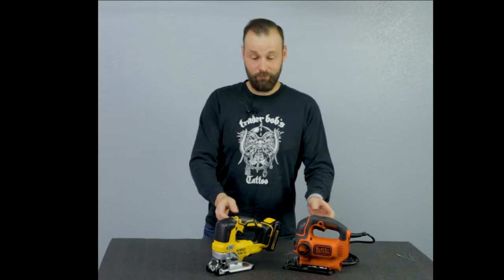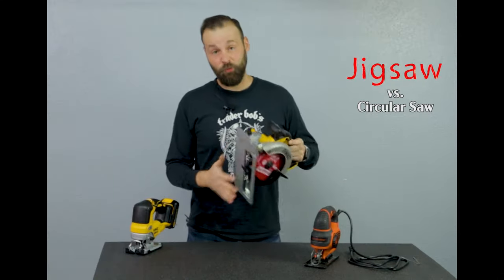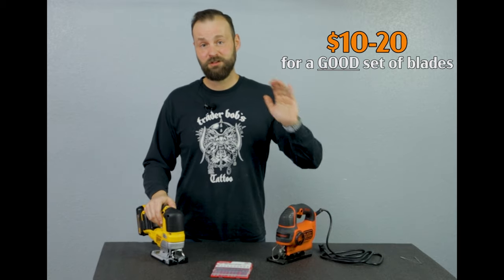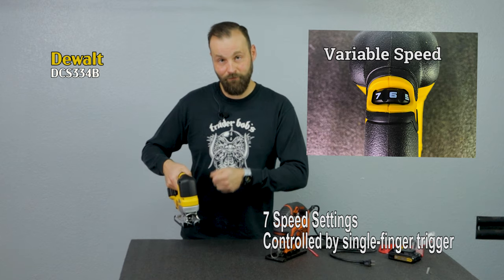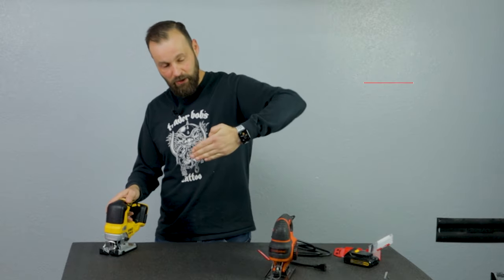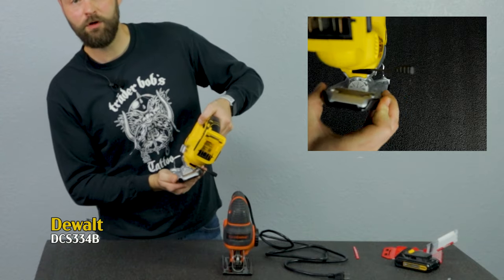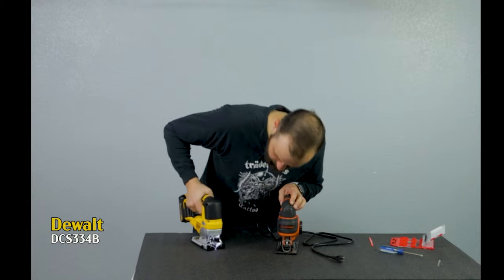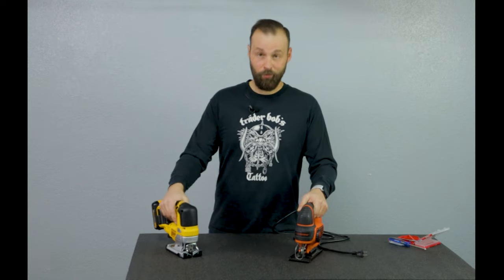Selecting the Right Jigsaw in 2023 - Features and Purpose - Compared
Jigsaw Tools are extremely versatile and allow you to cut most thin materials (wood, metal, plastic, granite, etc.)

In this video you will see a comparison of 2 Jigsaws and the features from opposite pricing spectrums: Dewalt DCS334B vs Black&Decker BDEJS600C . If you are shopping for a Jigsaw, this video will help you understand the key features you might be looking for.

Dewalt 20v Max DCS334B
Black&Decker BDEJS600C
Cordless Black&Decker BDCJS20C
Jigsaw Blade Kits

Timestamps:
- Introduction 00:00
- Jigsaw - the most versatile tool: 00:25
- Tool budget vs priorities 01:05
- Dewalt vs Black&Decker 01:35
- Jigsaw vs Circular Saw 02:15
- Scrolling Cuts 02:45
- Features Compared 03:25
 -- Blades: 03:48
 -- Keyless Blade Change 05:08
 -- Stroke Depth 05:39
 -- Variable Speed 06:08
 -- Motors 06:45
 -- SPM (Strokes Per Minute) 07:05
 -- Trigger / Handle 07:20
 -- Additional Safety Features 08:08
 -- Orbital Settings 08:34
 -- Wire Guards 09:52
 -- Bevel Cuts 10:22
 -- Light Option 12:58
 -- Shoe Cover 13:18
 -- Air Blower 13:53
 -- ShopVac Attachment 14:00
 -- Power source 14:16
 -- Weight 14:36
 -- Warranty / Service 14:41
- Selecting YOUR Tool 15:18
- Cordless  Black&Decker Option 16:25
- Ownership Cost - Compared 17:09
- Tools (Prices: New vs Pre-Owned) 19:09

ALTERNATE TITLES:
Does Dewalt make a 20-volt jigsaw?
How much is a Dewalt jigsaw worth?
How do you put a blade in a Dewalt jigsaw 20v?